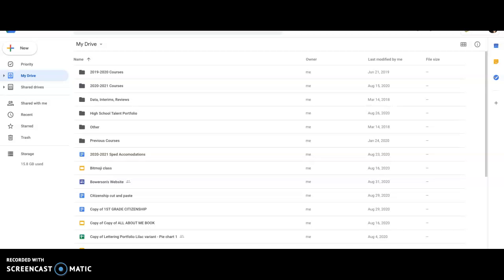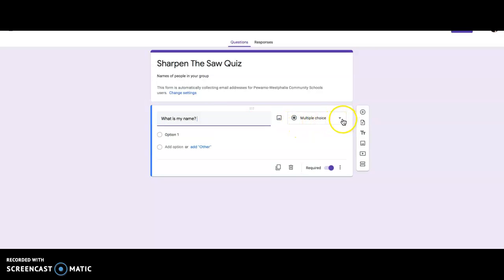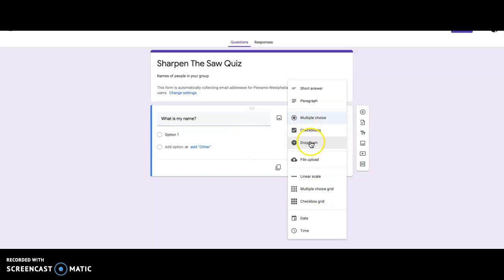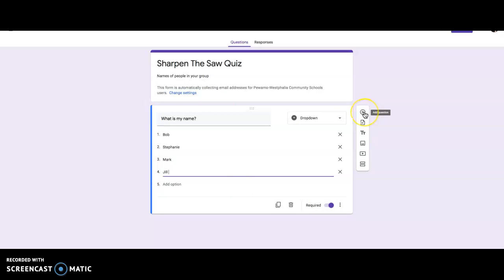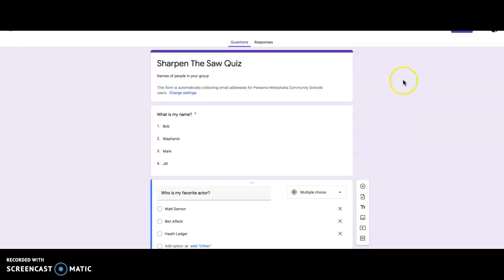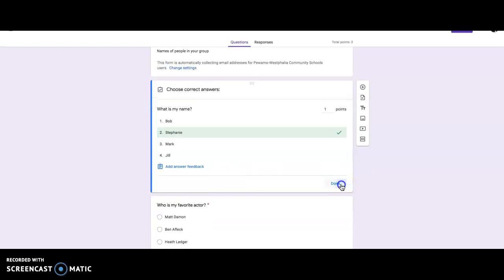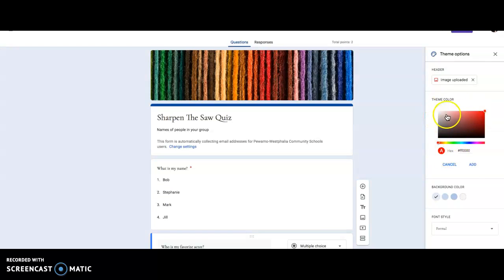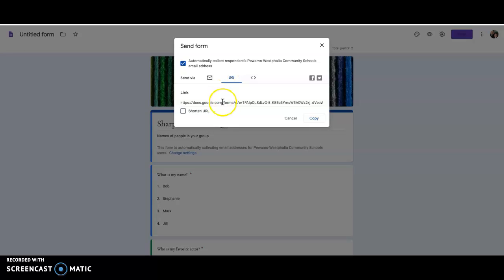How to make a google form quiz